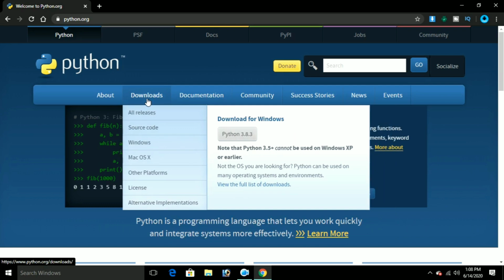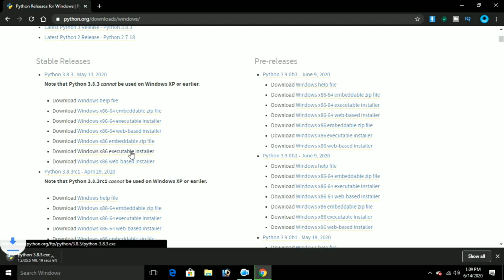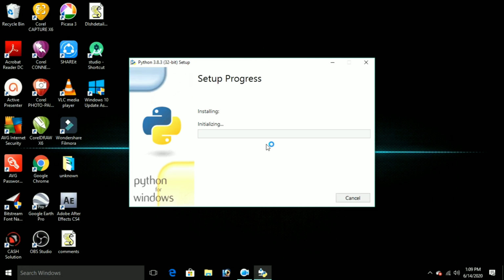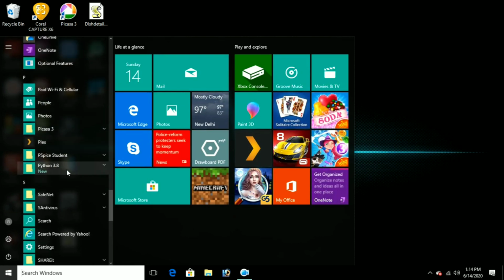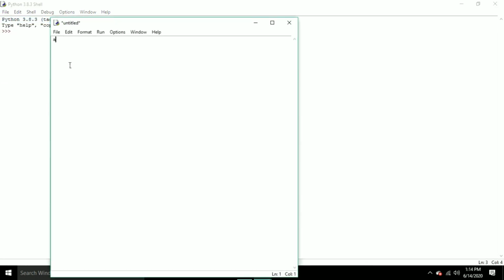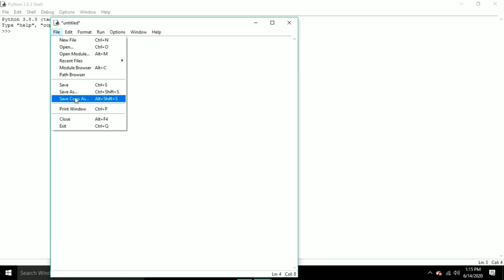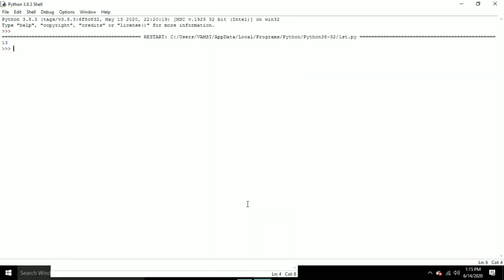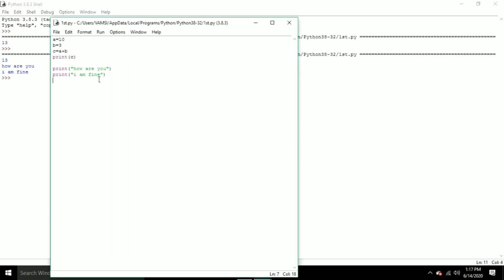Download and install python for windows 7,8,8.1,10 | Python Programming Language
Hello friendzZz

In this video i gonna show you how to download and install python programming language in Windows 7,8,8.1,10 for both 32bit and 64bit and I showed the sample programs